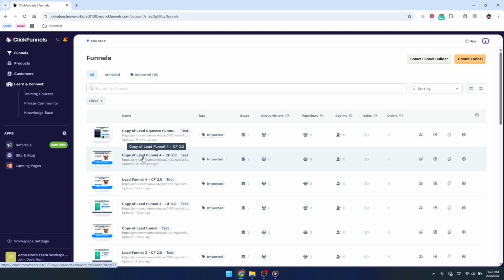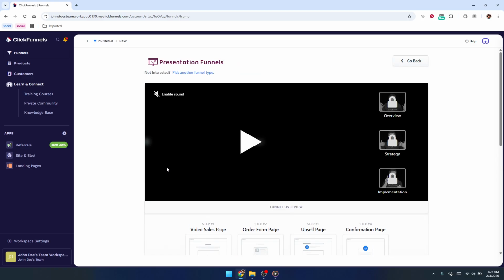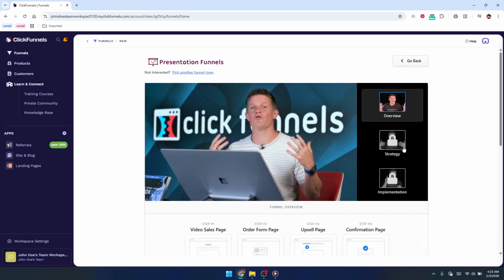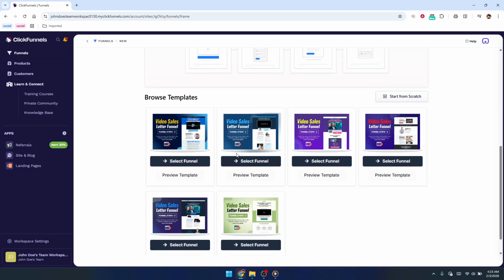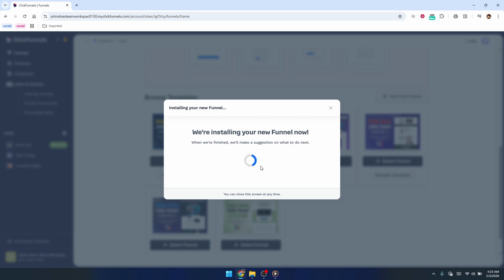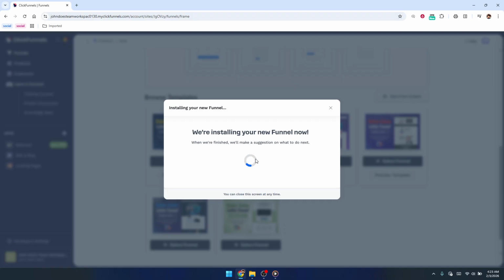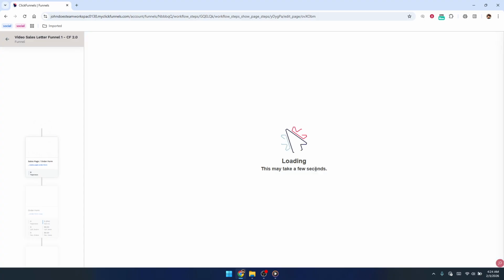How To Build A Vsl Landing Page On Clickfunnel [2026 Guide]